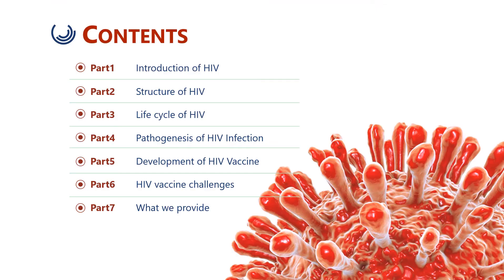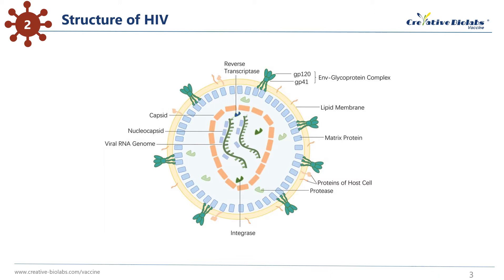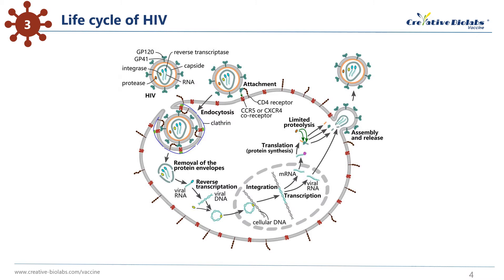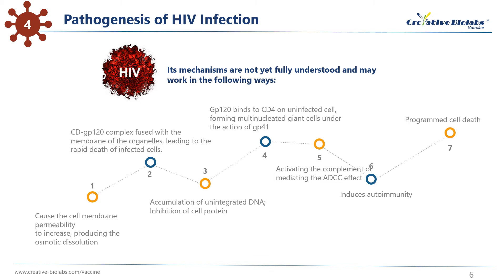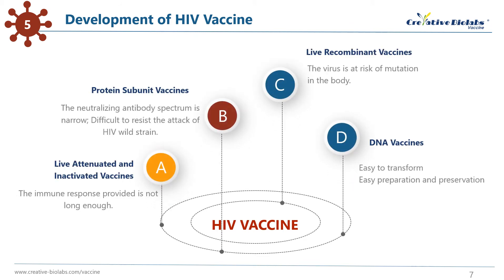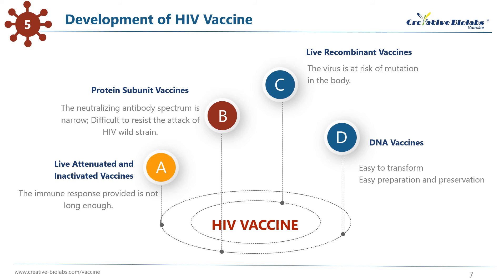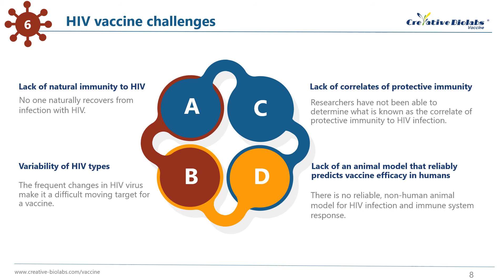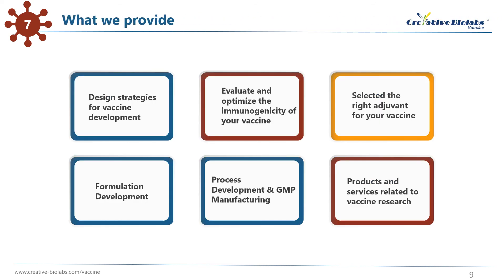HIV vaccine - Creative Biolabs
This video is about some knowledge of HIV vaccine. It mainly explains the following contents: the introduction of HIV, the structure of HIV, life cycle of HIV, the pathogenesis of HIV infection, the development of HIV vaccine, challenges of HIV vaccine, and the service Creative Biolabs can provide with you.